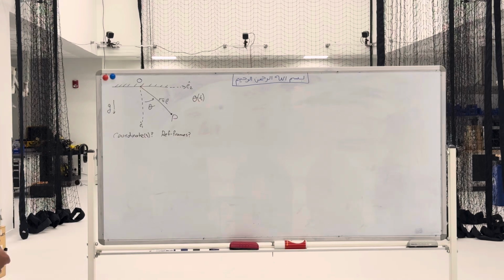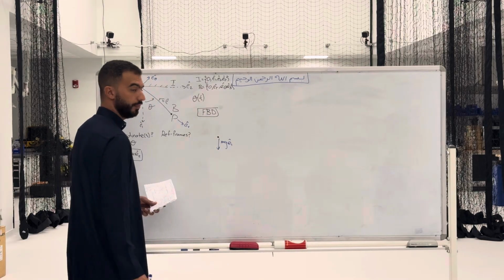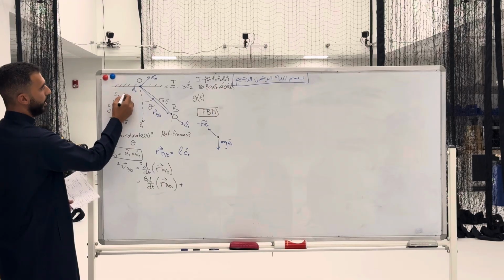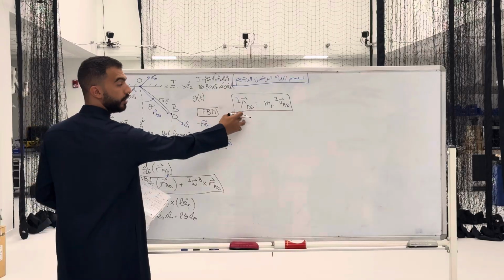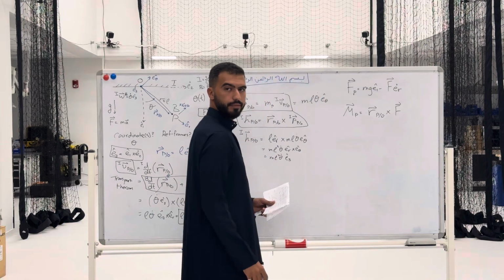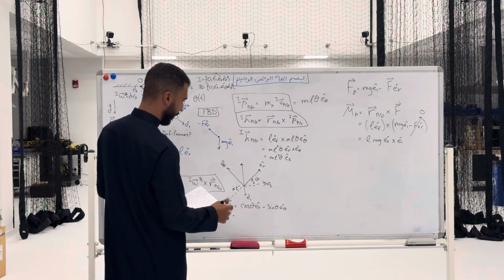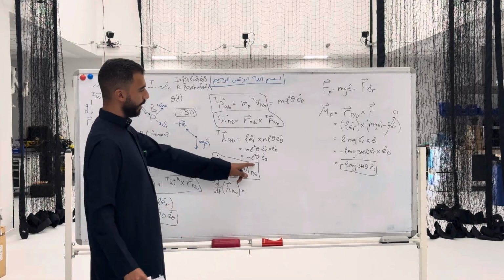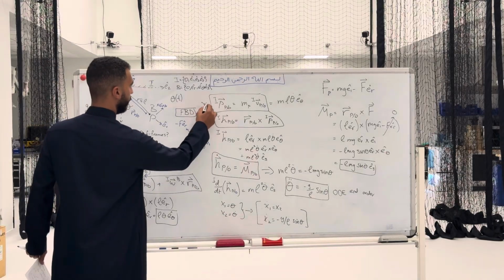Pendulum Dynamics from Scratch with the Transport Theorem | KSC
Everyone has seen θ̈ = −(g/L) sin θ, but can you derive it? In the very first Knowledge Sharing Club session, Tayeb rebuilds the simple pendulum's equation of motion from first principles, and the tool that makes it work is the transport theorem.

The setup is a one-degree-of-freedom system described by a single angle, θ. After comparing spherical, cylindrical and polar coordinates, the talk picks the simplest option: a polar frame (e_r along the arm, e_θ in the direction of swing) that rotates with the pendulum, alongside a fixed inertial frame. The free-body diagram has just gravity and rod tension, and the bob's position is simply r = L e_r. The transport theorem then gives the inertial velocity, v = L θ̇ e_θ, which is the key step whenever you differentiate a vector expressed in a rotating frame.

From there the derivation builds up piece by piece. First come linear momentum p = m v and angular momentum about the pivot r × p. Next is the moment of the forces r × F, where the tension drops out because it's parallel to the arm. Then a change of coordinates between the inertial and rotating frames finishes the cross product. Setting the rate of change of angular momentum equal to the applied moment gives the nonlinear second-order ODE. The talk wraps up by rewriting it as two first-order equations (x₁ = θ, x₂ = θ̇), ready for simulation in MATLAB.

📌 Chapters
00:00 Introduction and problem setup
02:29 Choosing coordinate systems and frames
04:47 Free-body diagram and forces
05:46 The position vector
07:08 Velocity and the transport theorem
11:13 Linear momentum
12:22 Angular momentum
15:30 Calculating moments
17:00 Coordinate transformation
22:02 Equation of motion
24:37 Numerical modeling in MATLAB
25:47 Q&A and closing

🎤 Presented by Tayeb

🧠 About KSC
The Knowledge Sharing Club is where members of the Robotics, Intelligent Systems, and Control (RISC) Lab at KAUST take turns at the board explaining the concepts behind their research, to spark collaboration and make every field in the lab a little less mysterious.

🤝 Questions or collaboration ideas? Reach out to the RISC Lab PIs, Prof. Eric Feron and Prof. Shinkyu Park, through the lab website above.